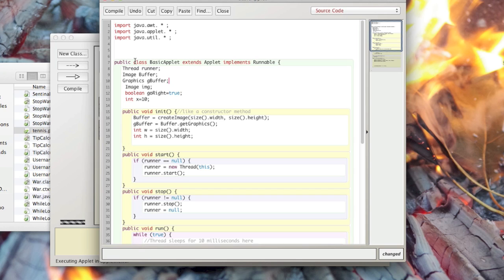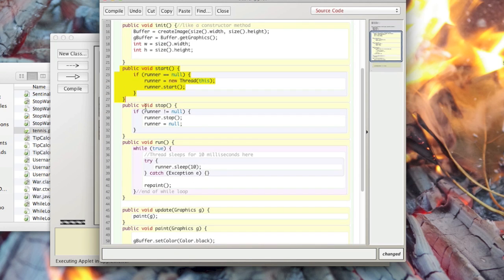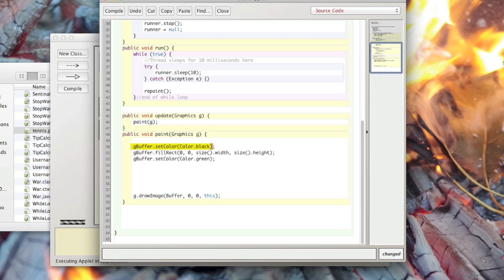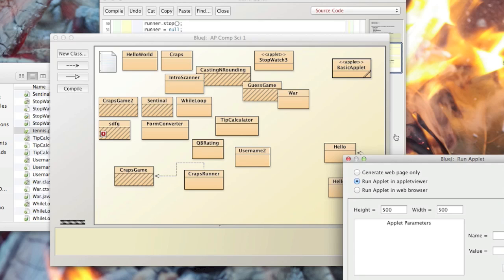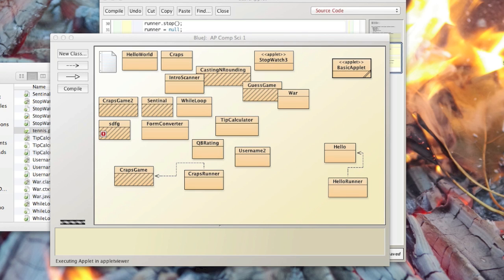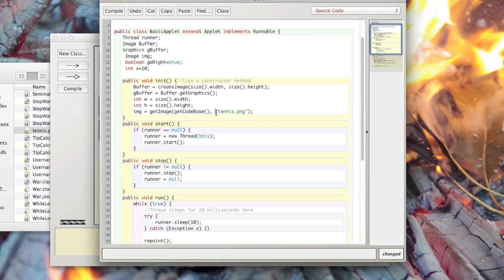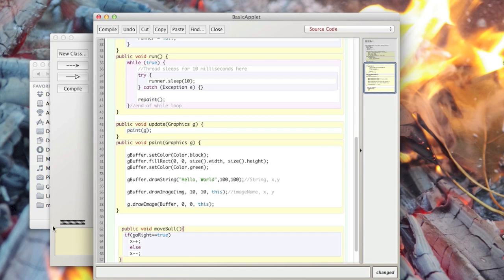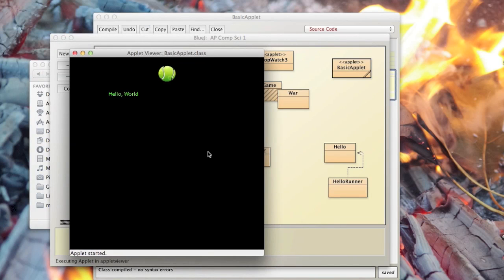Basics of a Java Applet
Basics of how to create a java applet